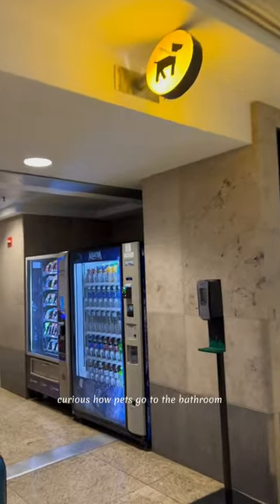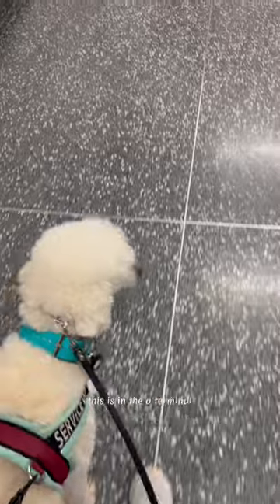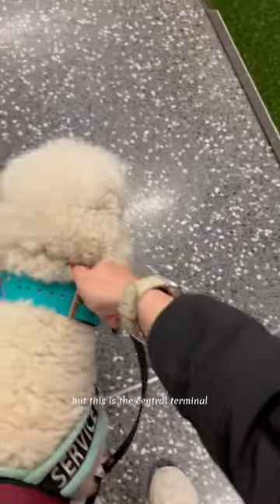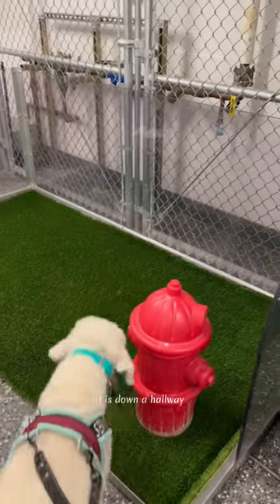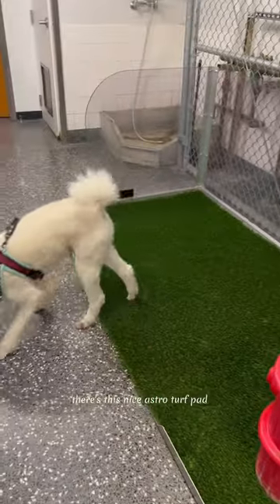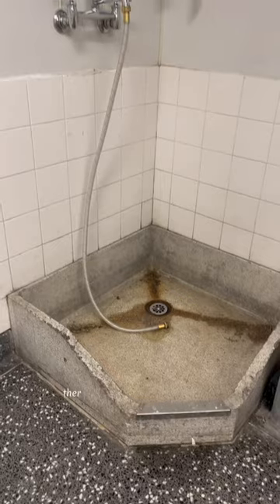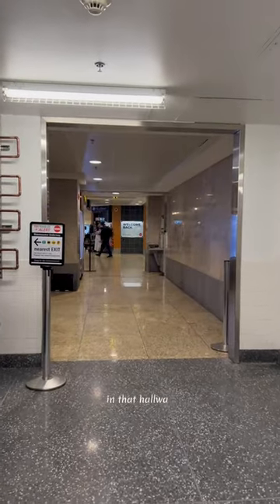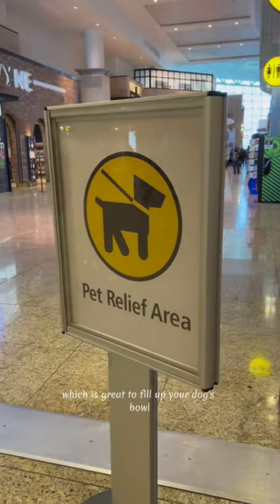SEATAC PET RELIEF AREA TOUR